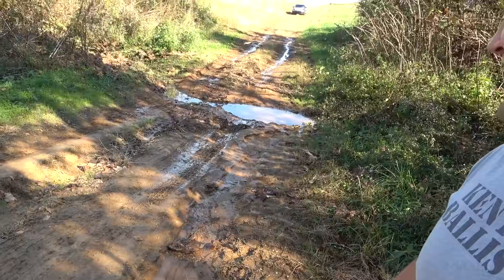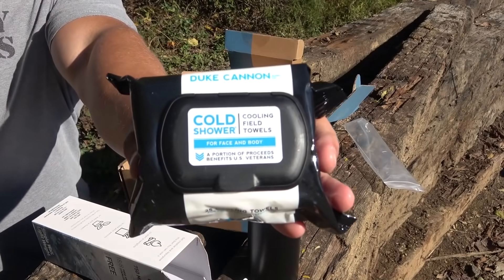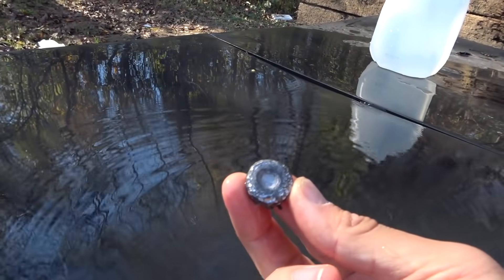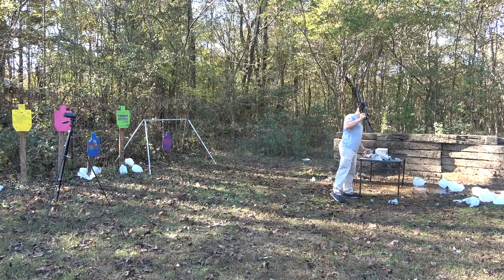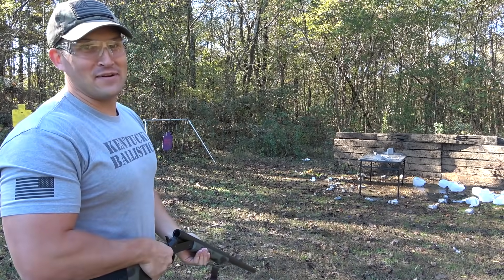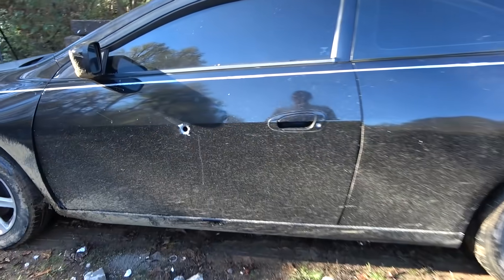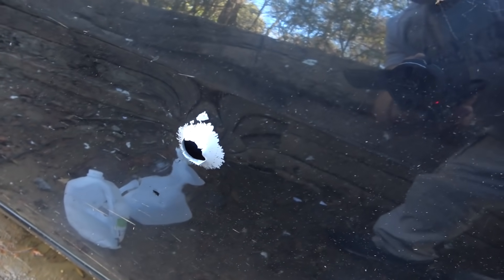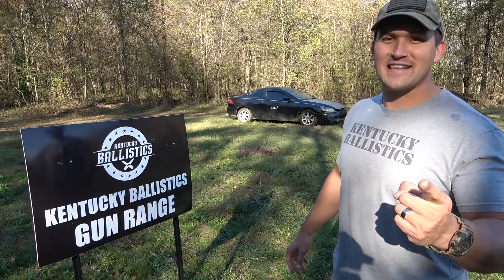Big Shotgun vs BIGGER Shotgun 💪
In today’s video we have some fun with a 12 gauge shotgun and a 10 gauge shotgun!

WARNING!